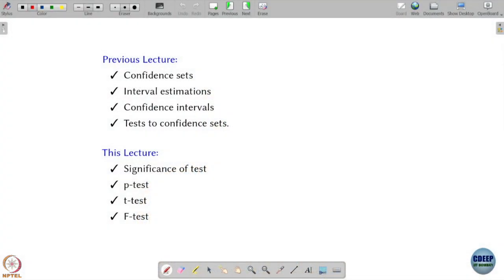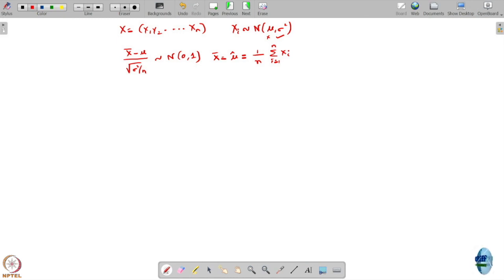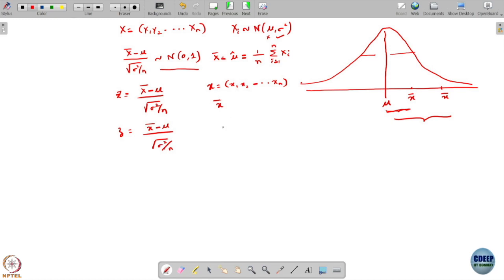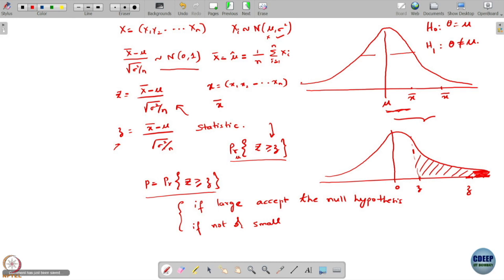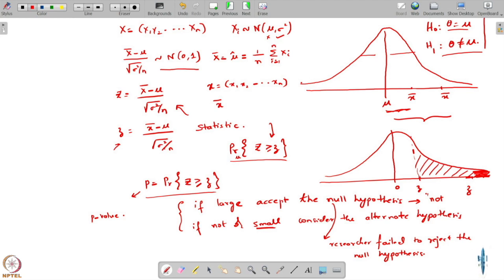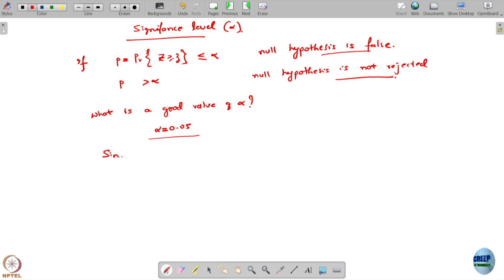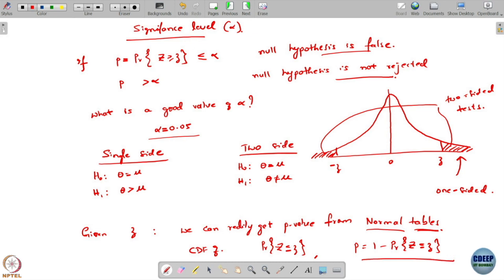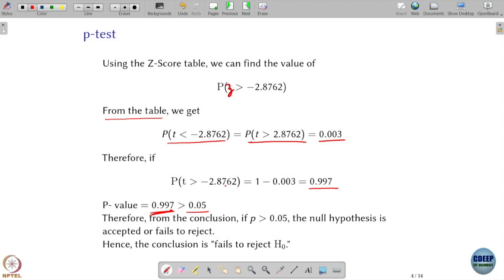Week 11: Lecture 53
Week 11: Lecture 53: p-value, p-test of significance of a statistical test